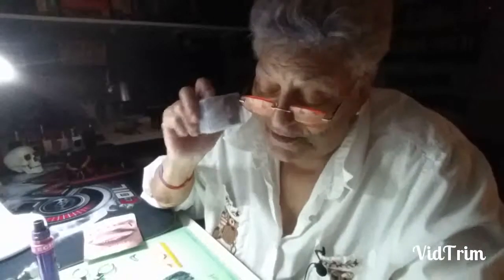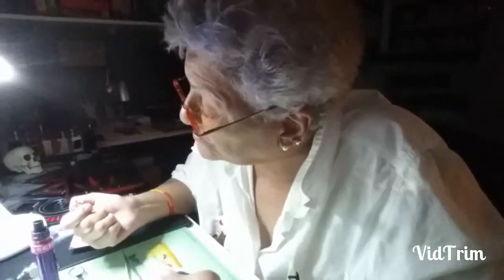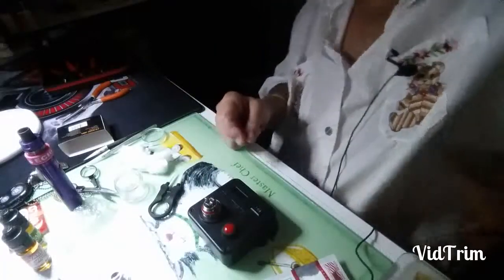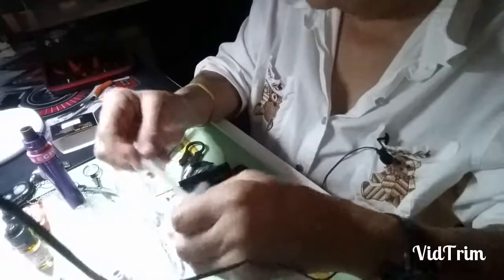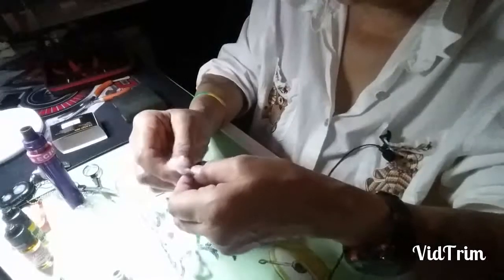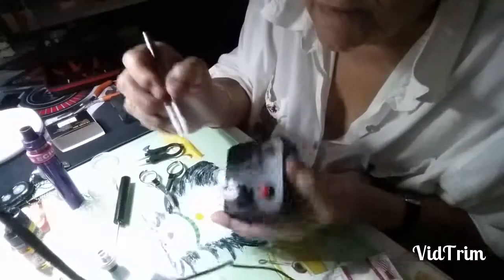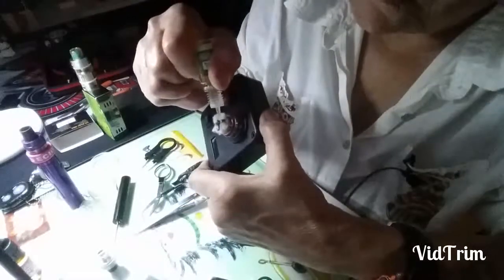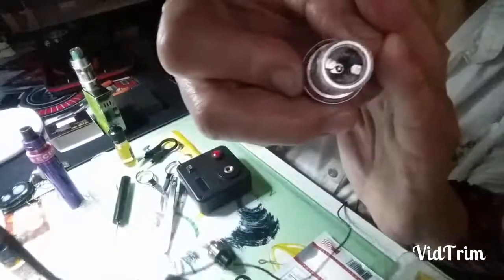Mommom Jan attempts to make a coil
l
Watch the goof ups